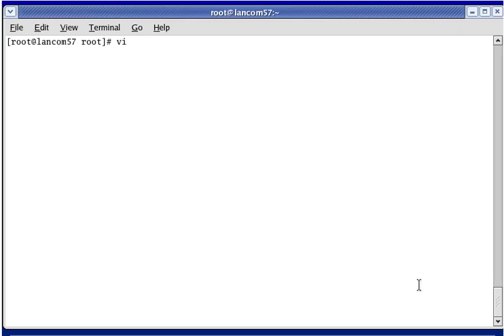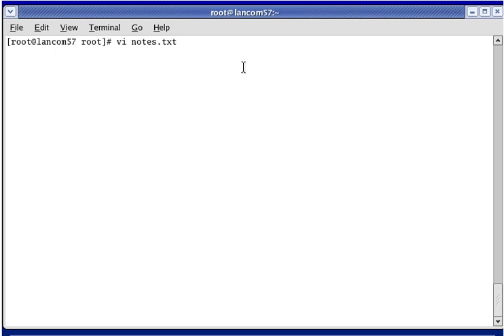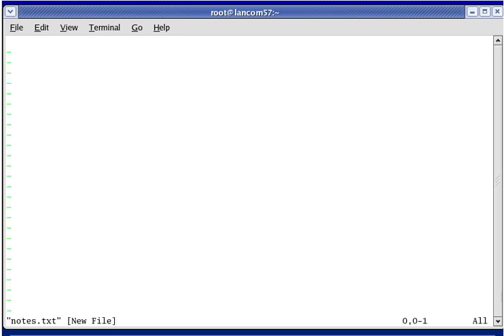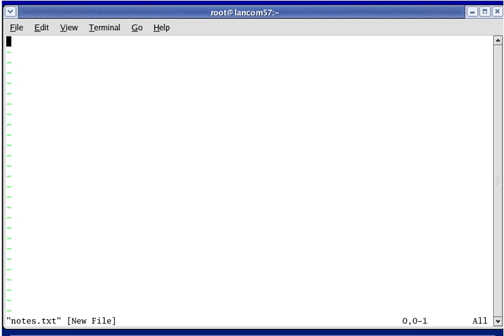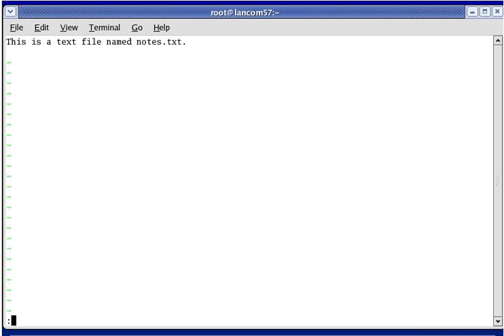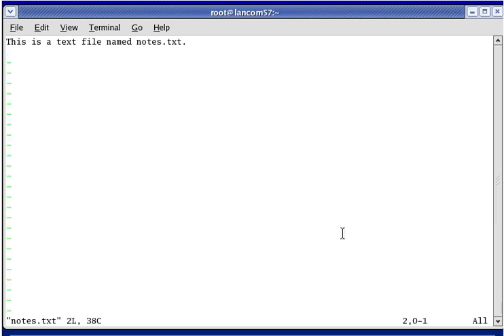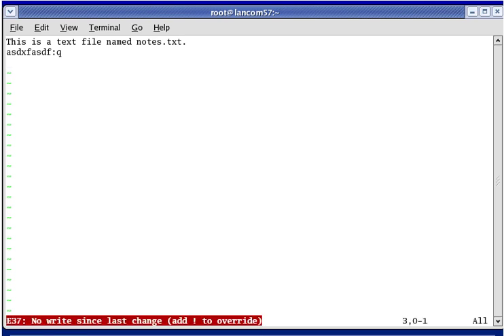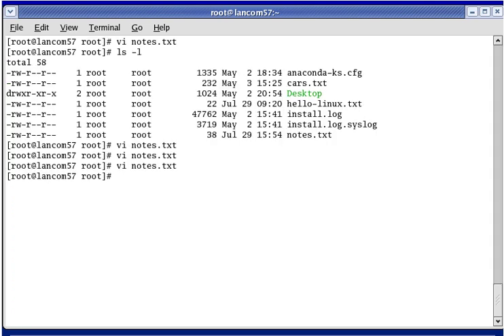Using the vi Editor to Create and Save Text Files